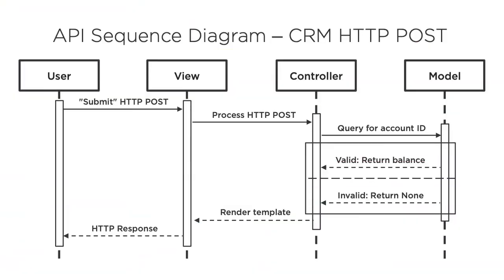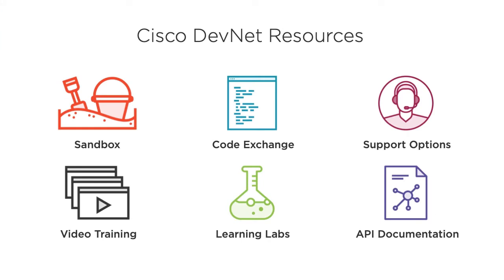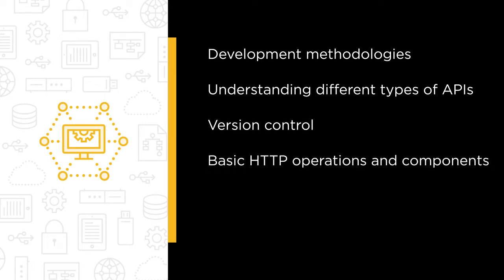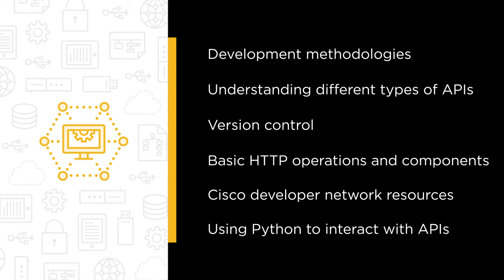Software Dev Skills: Getting Started with Software Development using Cisco DevNet Course Preview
Join Pluralsight author Nick Russo as he walks you through a preview of his "Getting Started with Software Development using Cisco DevNet" course found only on Pluralsight.com. Build your technology skills with Nick’s help by learning development methodologies, understanding different types of APIs, version control, basic HTTP operations and components, and Cisco developer network resources. Visit Pluralsight.com to start learning software development skills today!